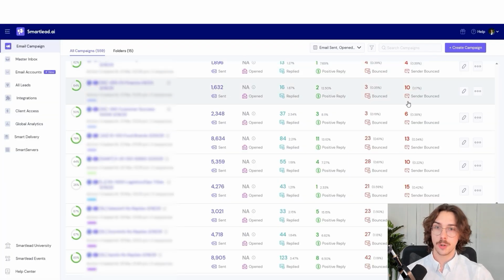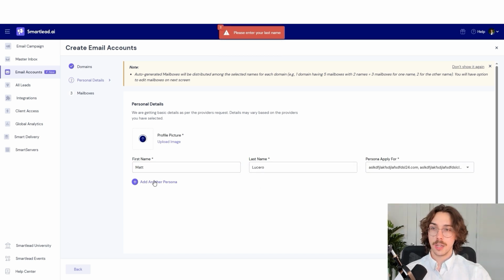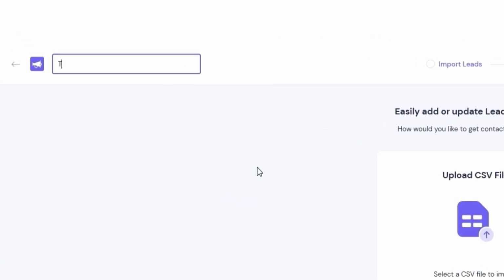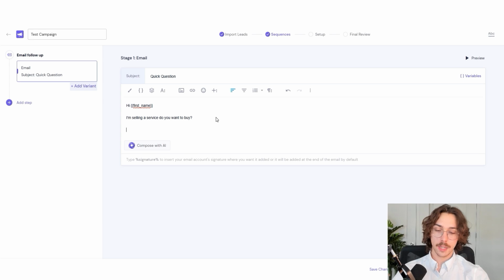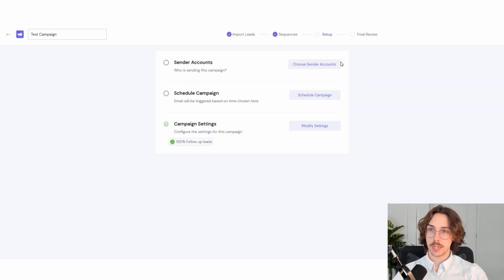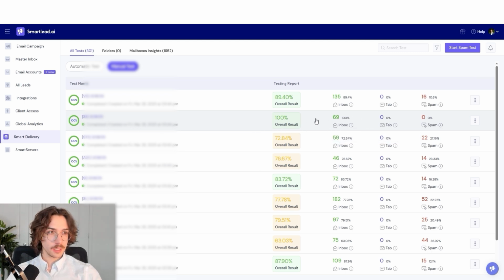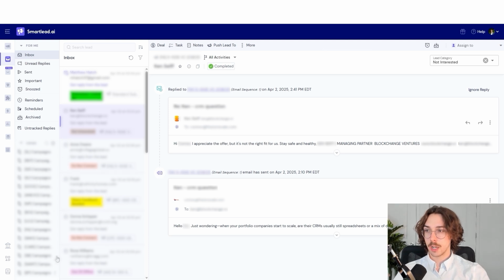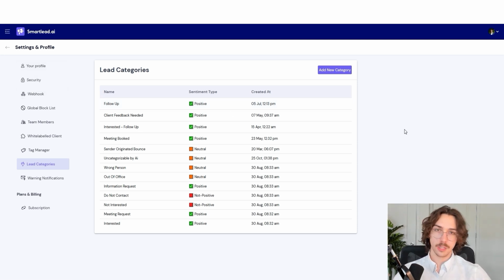Smartlead.ai Beginner Tutorial 2026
In this video, I walk you through Smart Lead from start to finish — perfect for beginners. You’ll learn how to set up email accounts, launch campaigns, optimize for deliverability, and use all the platform’s key features.

I also share lessons from sending over 100,000 emails per week through Smart Lead, including pro tips to help you avoid spam and land more meetings.